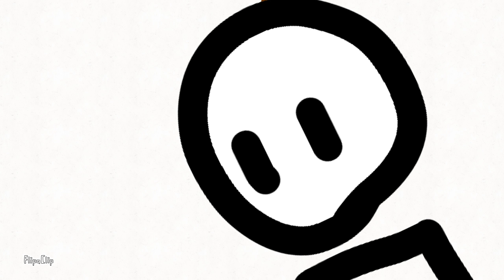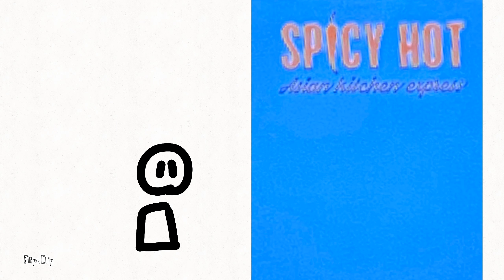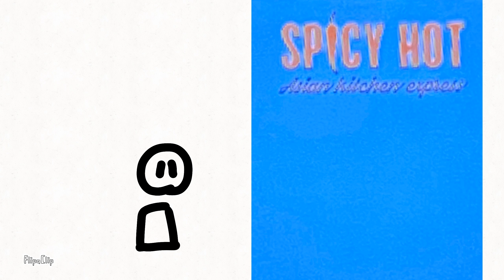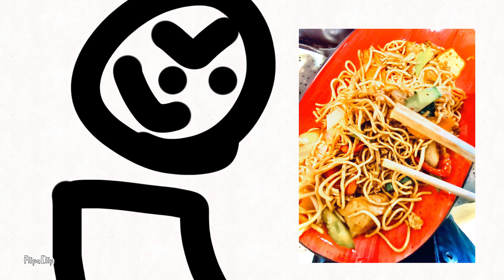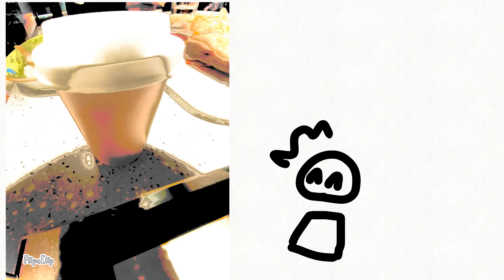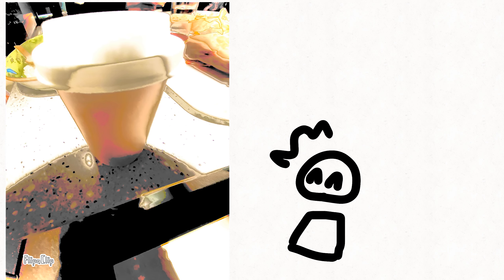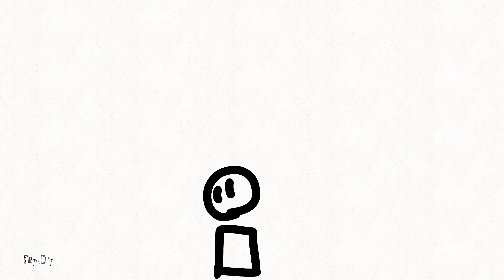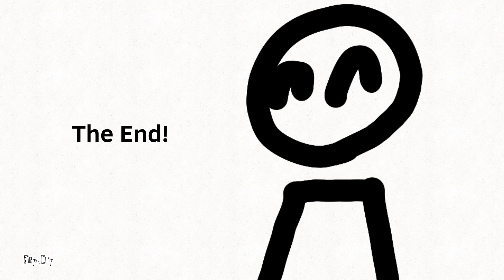Yesterday (1 day delay)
This video was delayed for 1 day due to some problems with the video.